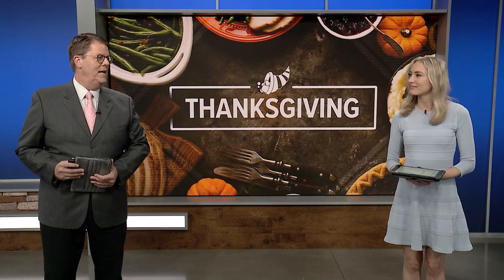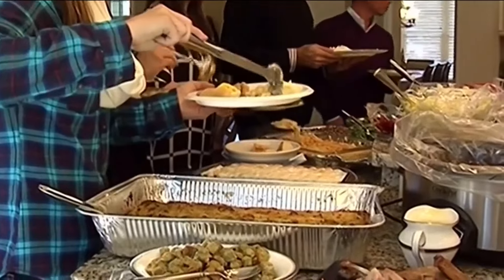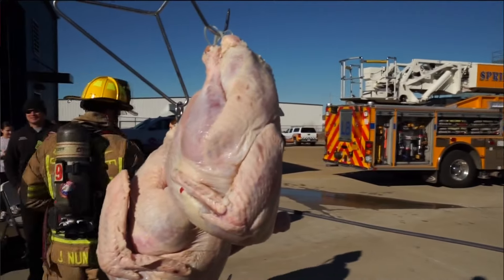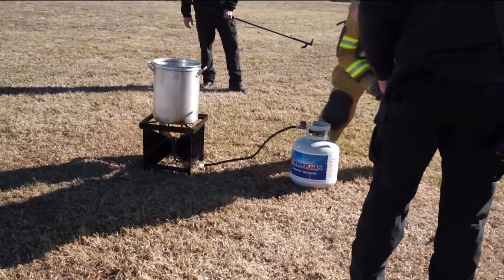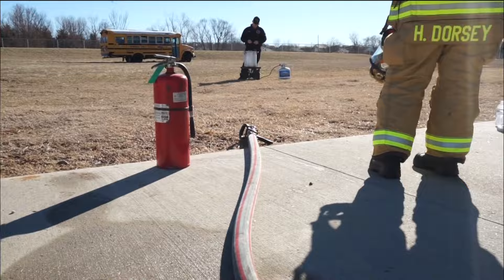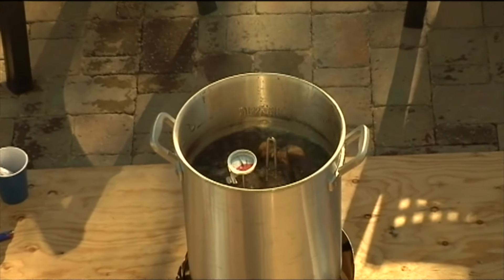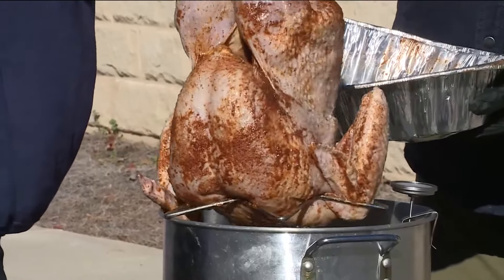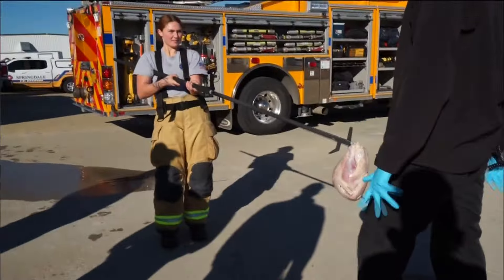What to know before deep frying turkey this Thanksgiving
Deep frying a turkey can be delicious, but it can be dangerous if not done correctly.